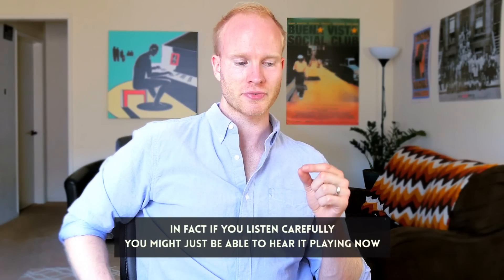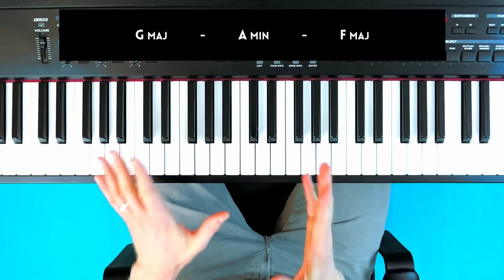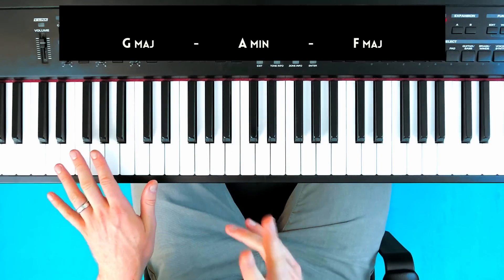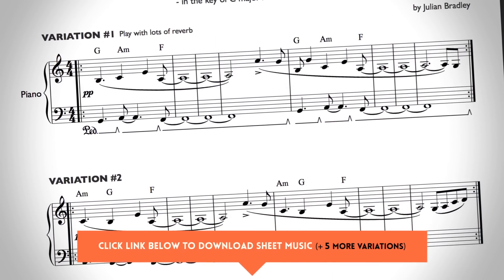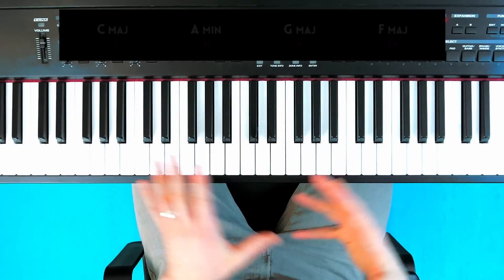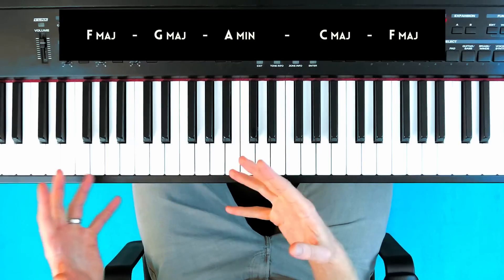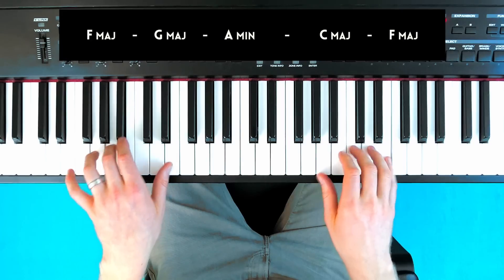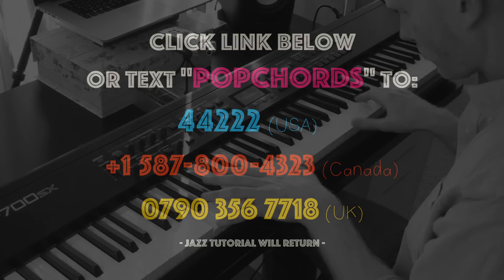The CHORD PROGRESSION THAT EVERYONE KEEPS TALKING ABOUT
LESSON NOTES:
In this lesson I show you how to play "the chord progression that people keep asking me about". This was a piece of background music I had in my previous video ('3 Sweet Chord Progressions That Will Blow Your Mind).

The progression is simple. It's diatonic (stays within the major / minor scale, aka the 'key').

In the key of C major / A minor, the chords go like this:

G maj  -  A min  -  F maj

And in the right hand I play a simple melody, which is made up of chordal tones from each chord:

B      C   E   A
A   G   B   G   C   E    A

The 3 chords are taken from what I call the '4 Pop Chords' - these are the 4 chords that most pop music is built of.

So within our key of C maj / A min, those chords are:

C maj  -  A min  -  G maj  -  F maj

And you can make many variations with a similar sound by using these 4 chords in different combinations.

PRODUCTION TIPS:
In addition to the notes themselves, there are some other ingredients which go into this sound:
1. Playing quietly
2. Use the sustain pedal (change with each new chord)
3. Lots of reverb (long 10+ second reverb)
4. Synth pad in the background (this is common in music production, to have a synth pad sustained subtly in the background, throughout the music)
5. EQ - in my original track, I used EQ to lower the high end of the piano sound, to give it a warmer sound (less bright)

EAR TRAINING:
You can take my FREE ear training video course - 4 of my best videos showing you how to play music by ear. You'll discover:

- The 9 barriers that prevent most musicians from playing by ear - and how to overcome them
- The most effective way to practice ear training
- 5 transcribing case studies at the piano, where I walk you through my thought process